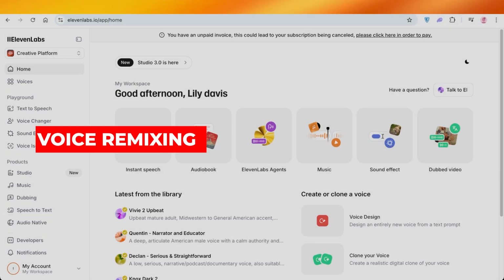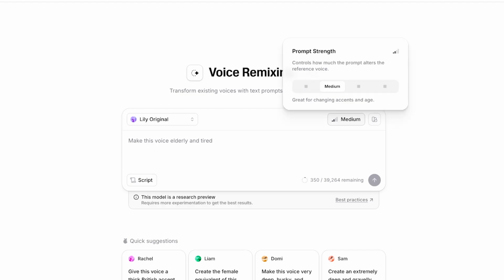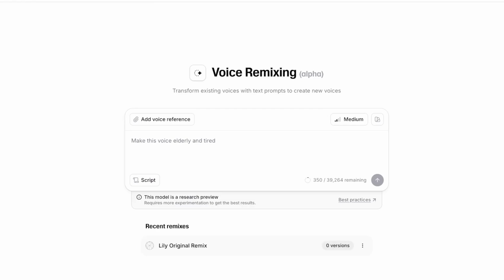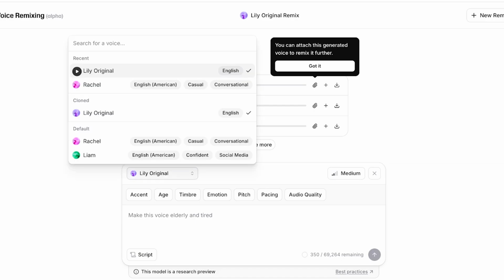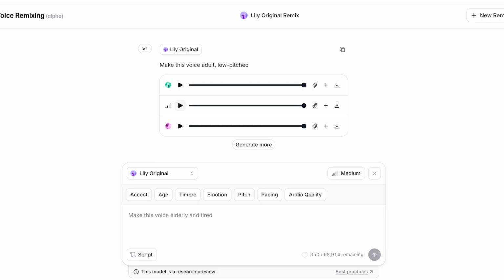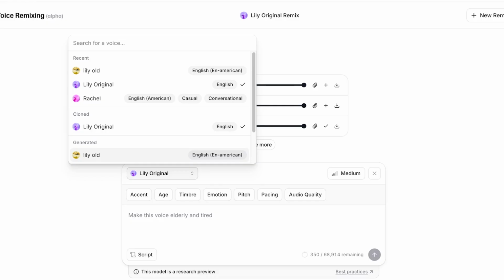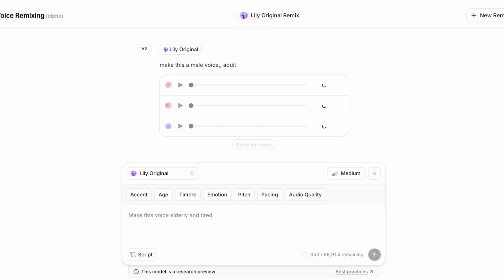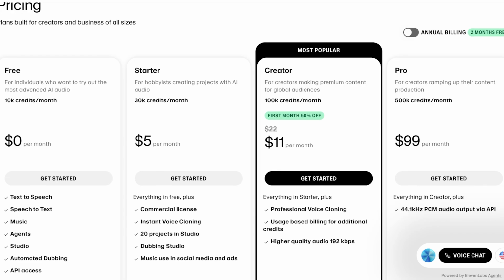How To Use ElevenLabs Voice Remixing (Tutorial for Beginners)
In this beginner-friendly tutorial, you’ll learn how to use the Voice Remixing feature in ElevenLabs to create custom voiceovers in 2025! We’ll walk you through uploading voice samples, combining tones and styles, and generating high-quality AI speech. Perfect for content creators, voiceover artists, and marketers looking to personalize audio with powerful voice cloning and remixing tools from ElevenLabs.